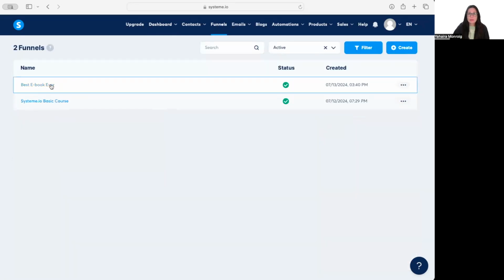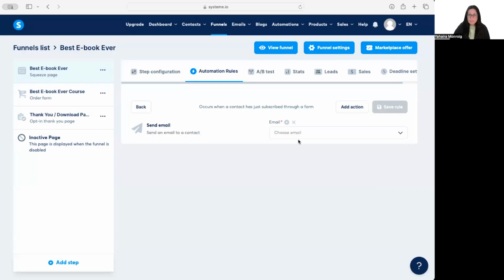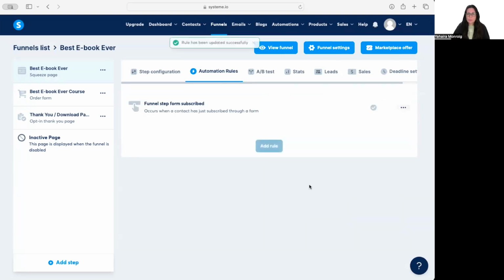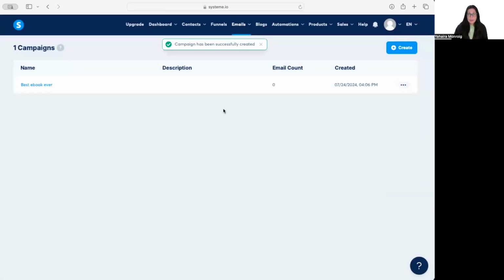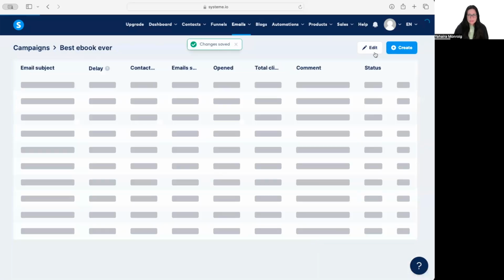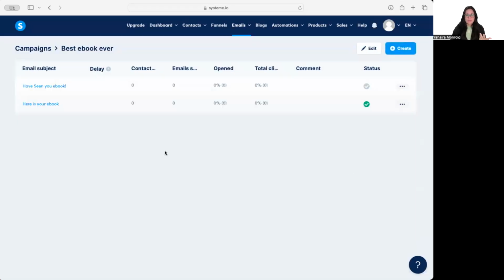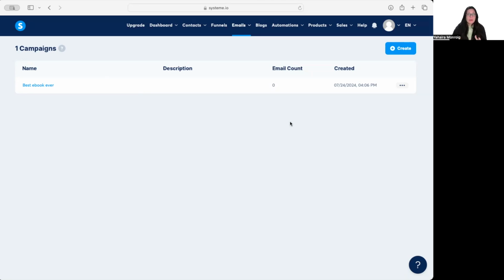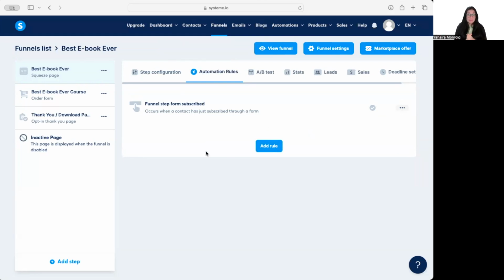How To Setup Email Marketing Automation (Easy & Free) | Systeme.io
Learn how to easily set up email marketing automation for FREE (Get your FREE account HERE!! using Systemeio in this step-by-step tutorial.

Email marketing automation can help streamline your marketing efforts and save you time. Follow along as I show you how to create automated email sequences, and personalize your emails with Systemeio's user-friendly platform. Start engaging with your audience on a whole new level with automated emails today!